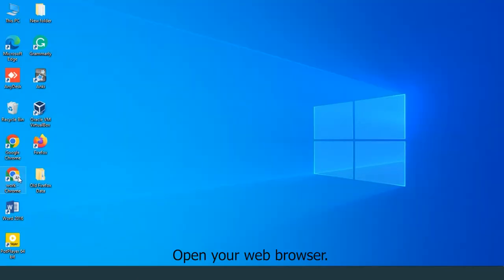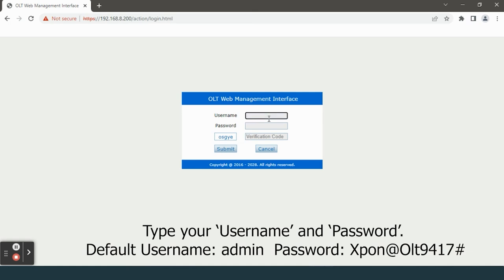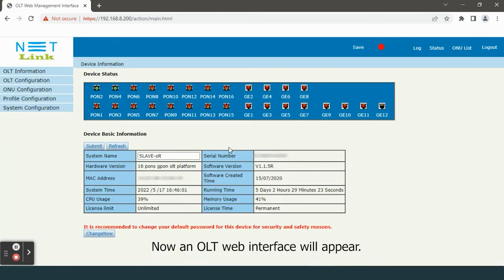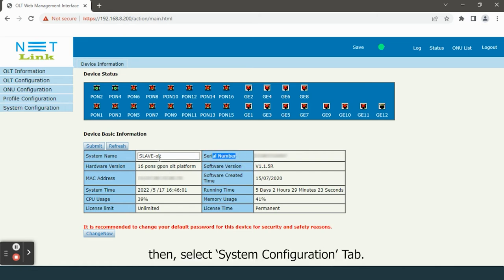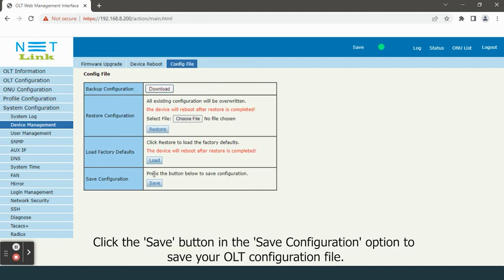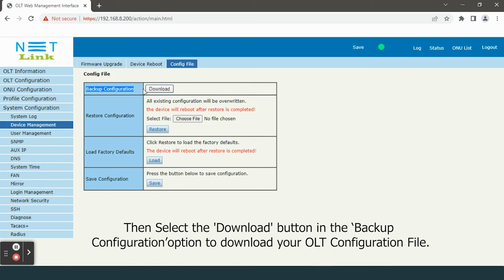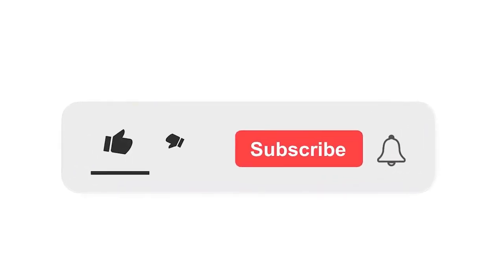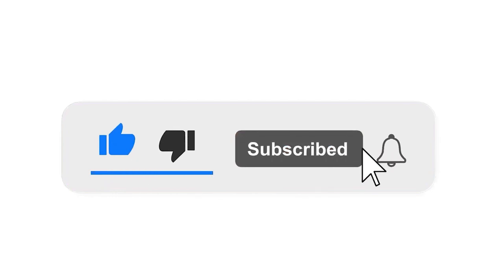Do you know How to Backup OLT Configuration File?-44